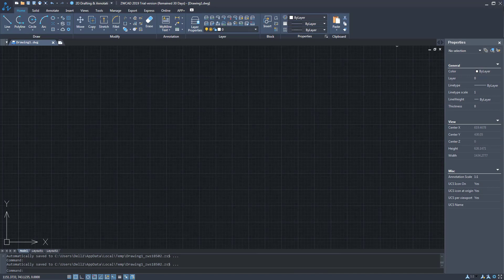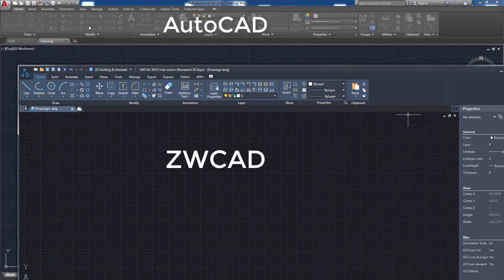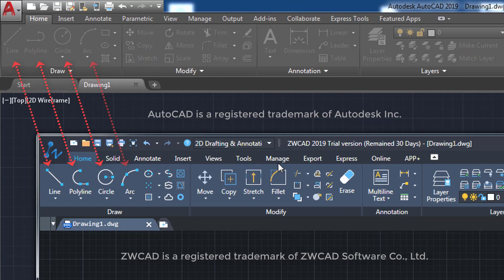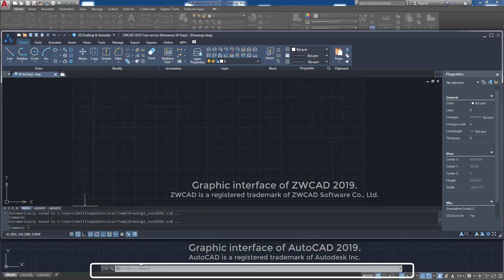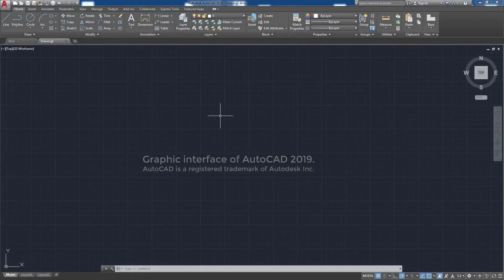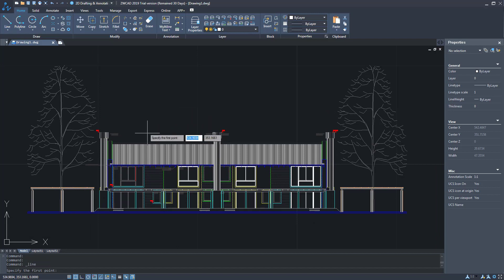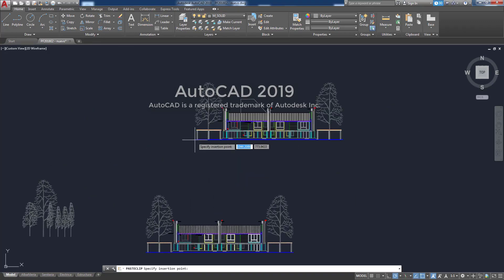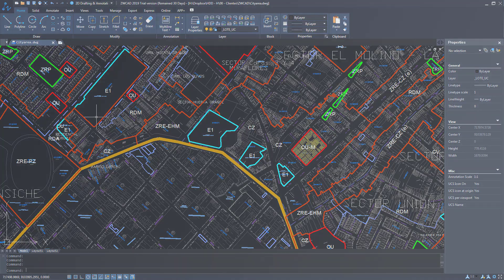ZWCAD 2019 vs. AutoCAD 2019 (English)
We compared the latest version of ZWCAD 2019 with AutoCAD 2019.